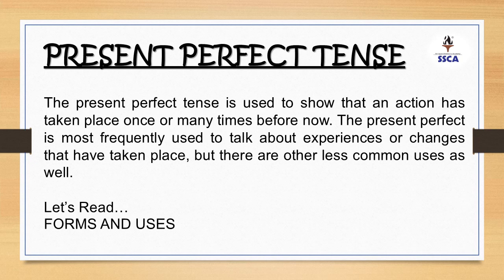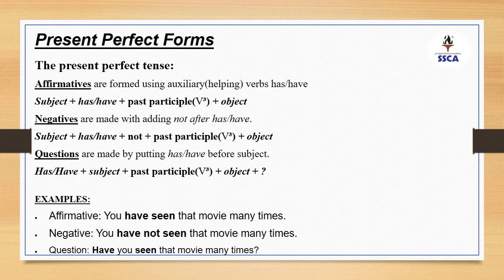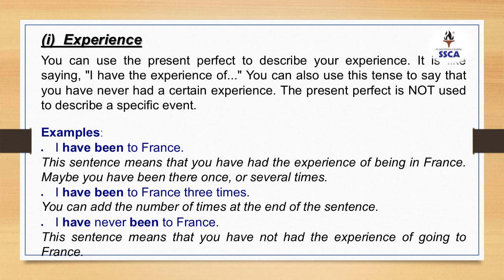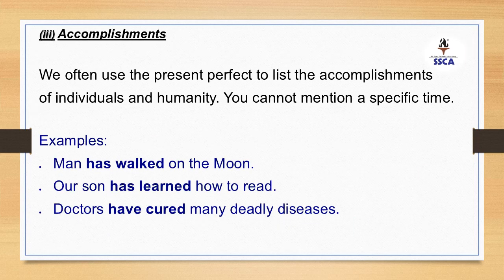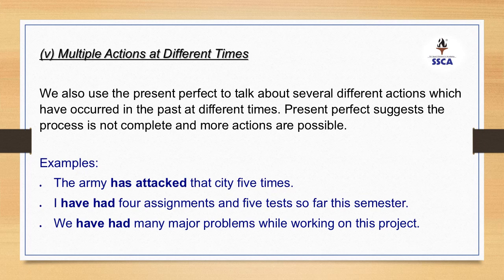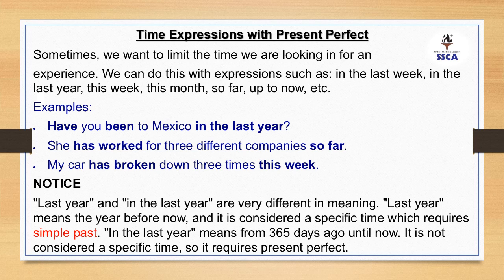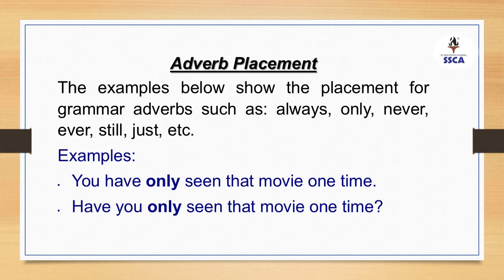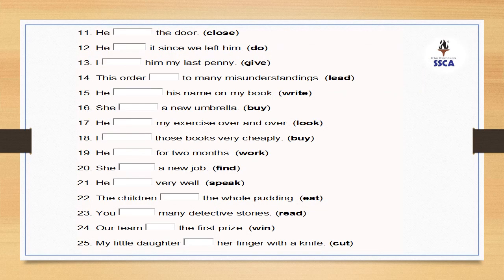Class VIII , English , Lect 5